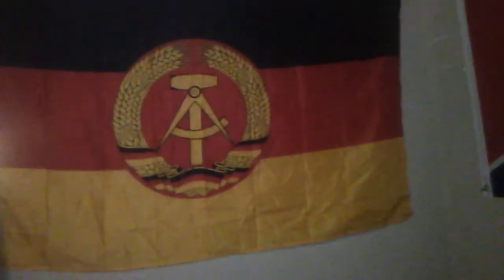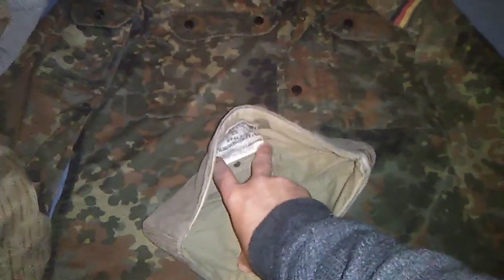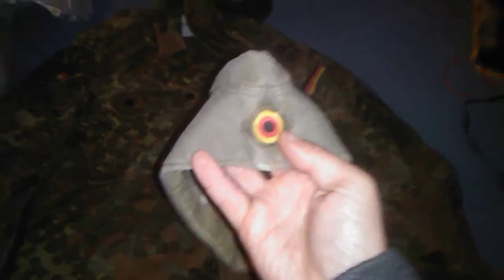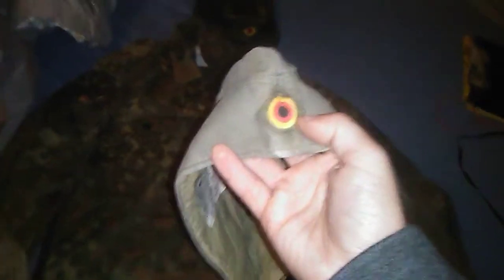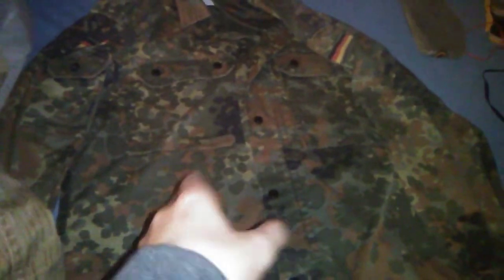My German uniforms . ( Stricktarn flecktarn and WW2 )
I show y'all y uniforms and give what knowledge I have of the uniforms.